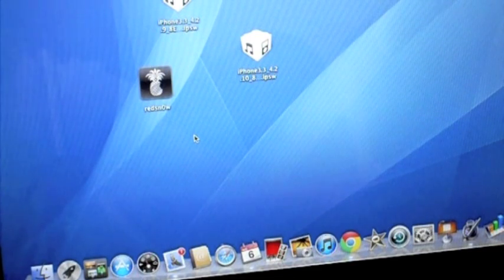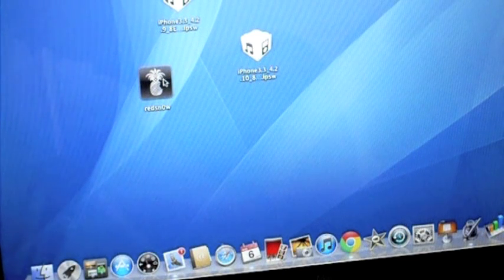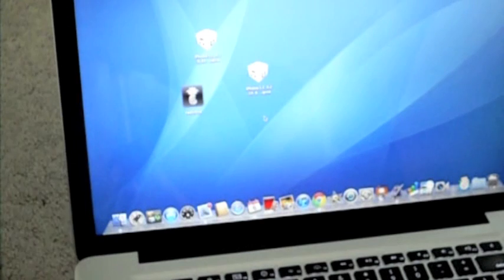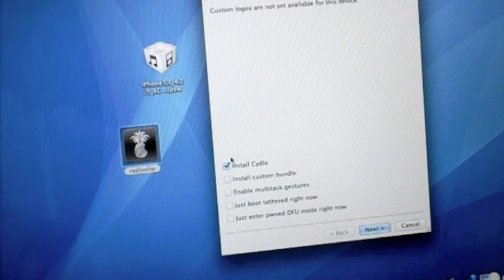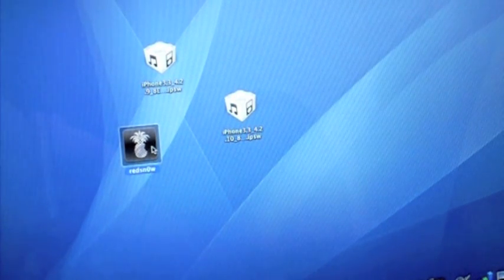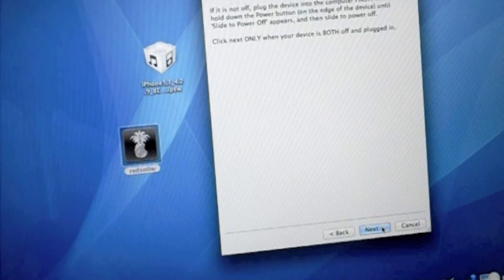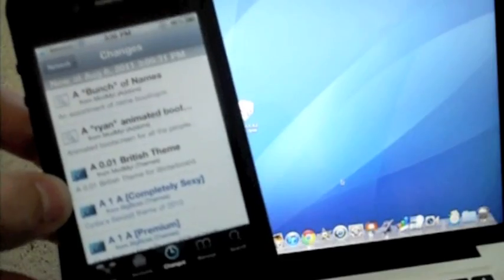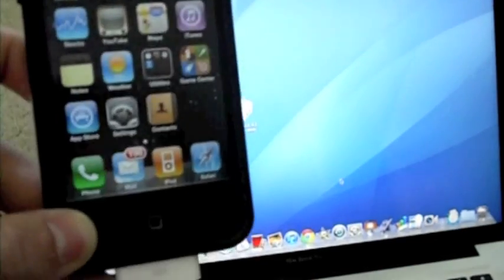Jailbreak 4.2.10 Verizon iPhone (TETHERED)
READ - *Do NOT reboot device planning that you will just boot tethered again to get it working so you can have what you wanted. If you do a reboot you will be screwed at the pineapple logo and will have to enter DFU mode and restore. If it asks you to 'reboot device' exit Cydia, and close out of it.*

This video shows you how. If you have any questions leave a comment or drop me a line.

*This tutorial along with the steps will be the same if you do it on a Windows computer. Just use your head, follow what I do and you shall have your iPhone jailbroken in no time.*

Downloads be here - *MUST DOWNLOAD 4.2.9*